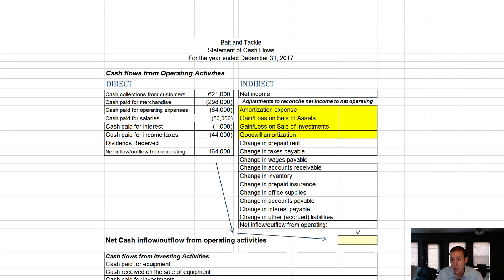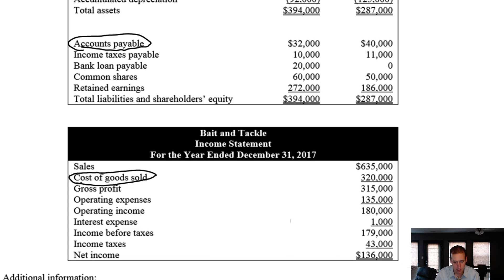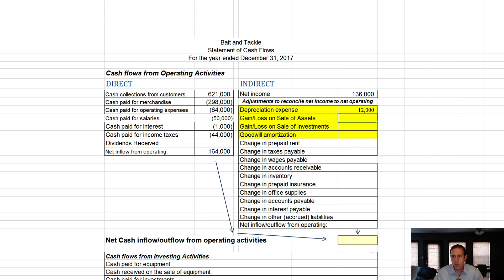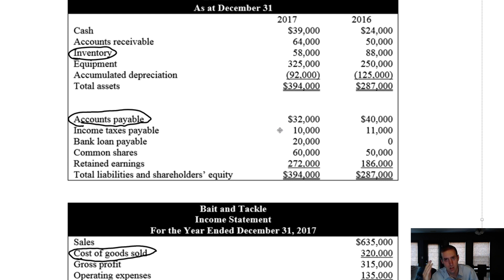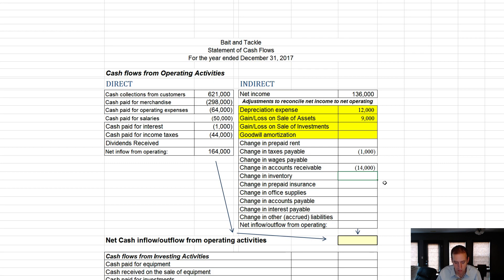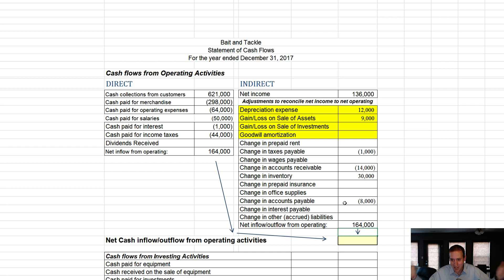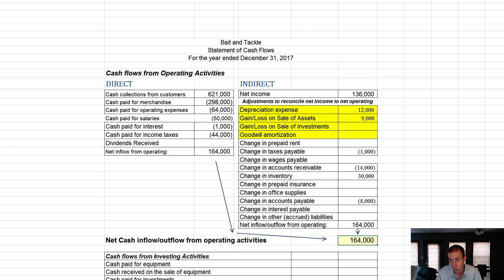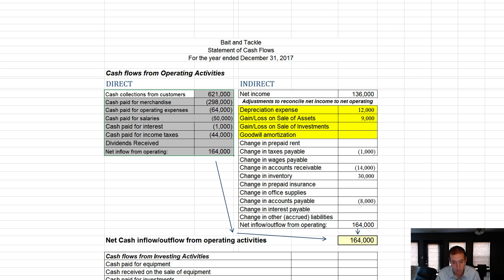Module 11, Video 3 - Statement of Cash Flows (Indirect) - Problem 11-1A Continued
Module 11 examines the statement of cash flows.  This is one of the most complex topics of an introductory accounting class, we learn to classify cash flows as operating, investing, or financing, and we learn how changes in asset, liability, and equity accounts effect cash flows.